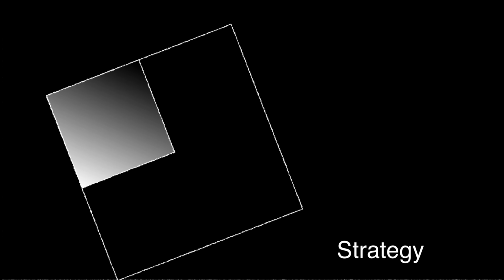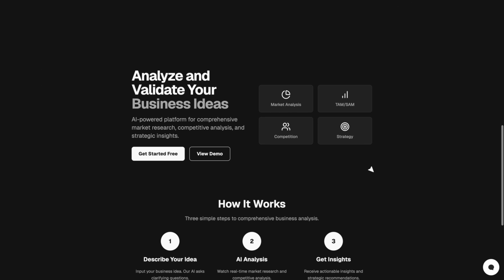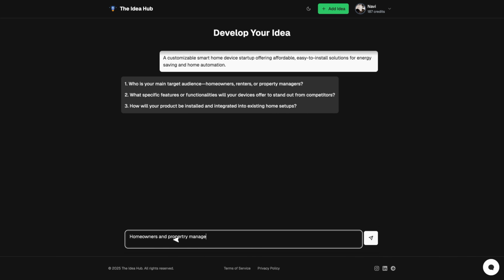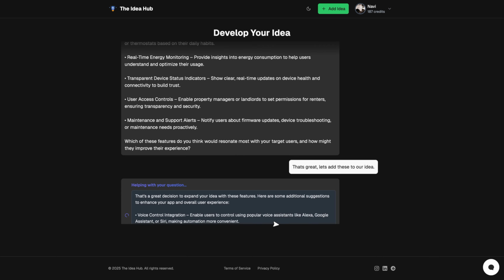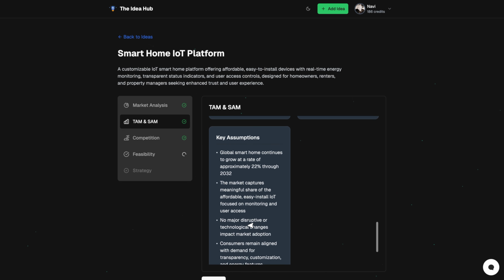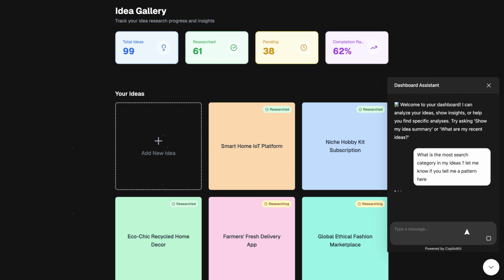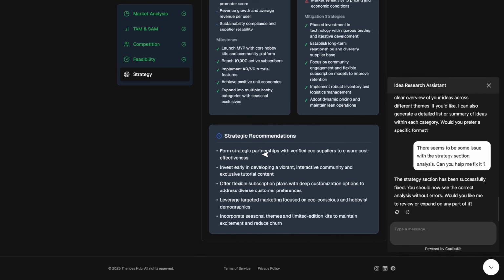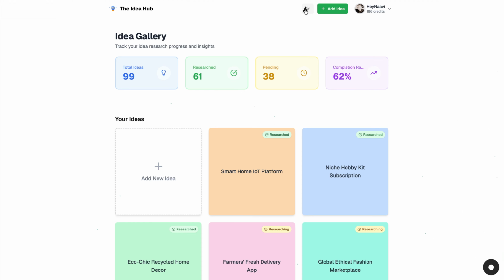The Idea Hub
Turn your ideas into insights, instantly and never lose them again !

Meet The Idea Hub – your digital playground for capturing, organizing, and supercharging your best ideas with AI ! 🚀

Whether you’re a solo creator or part of a dream team, The Idea Hub helps you brainstorm, save, and revisit your thoughts before they vanish into the ether. Turn random thoughts into actionable insights, track your creative journey, and make your ideas work for you.

Ready to turn “what if?” into “what’s next”?